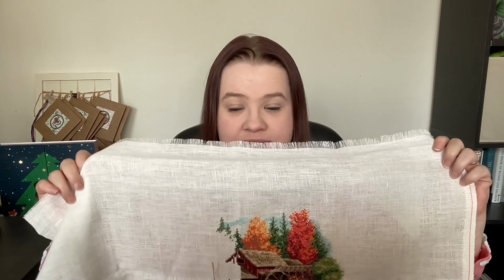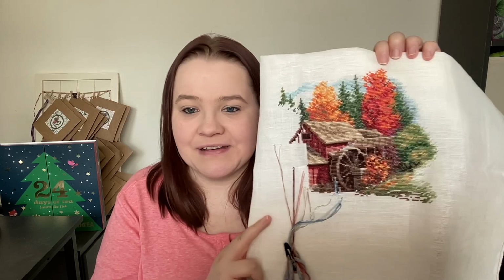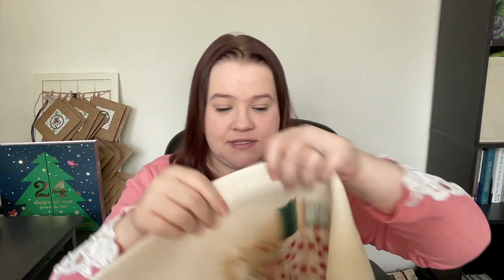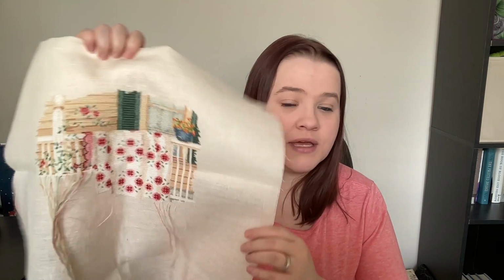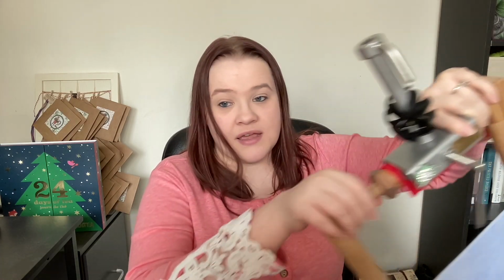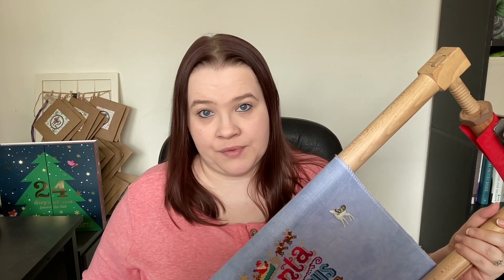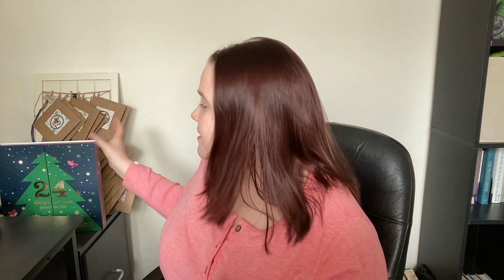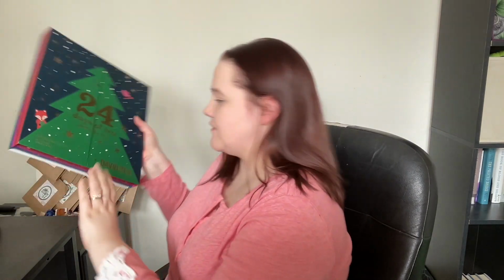JMDS Flossmas 2021: Day 2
Thank you so much for taking some time to spend with me! I hope you enjoy.

Jingle through the snow by OTE (music) used with permission found

Raven Queen Petite Treasure Braid Conversion:
150V -- PB42
202HL -- PB73
9294 -- PB27
002P -- PB03

Project Bag Makers Shown (where available)
Rag Tag Quilt Art

{p r o j e c t s} shownGlory of Autumn by Dimensions
August Quilt by Paula Vaughan from the “Quilts for All Seasons” book
Santa Coming to Town by StitchRovia

Mentioned {l i n k s} and {c h a n n e l s}

{k n i t s}
3 Color Cashmere Shawl by Joji Locatelli using Plucky Knitter Primo Fingering (MCN 80/10/10) in “Poet’s Corner” and “CC Bloom” and Dream in Color Smooshy with Cashmere in “Crying Dove”

{f l o s s t u b e} I Watched Lately:
(** indicate new / new-to-me channel)

Favorite Facebook {h a n g o u t s}

Looking for Time Stamps? They’ve moved! Scroll up to the top of the description.

{f a q} Frequently Asked Questions
What frame do you stitch on?
- I use a Millennium frame from NeedleNeeds in the U.K.

How do you film your videos?
- I use Final Cut Pro X (Mac) for filming and editing.

What are all of those threads hanging down from your HAED?
- I stitch full coverage using a technique called parking. I highly recommend tutorial videos from Carolyn Mazzeo to learn the technique. If you want to see more about how I do my diagonal blocks, see my full coverage demo playlist